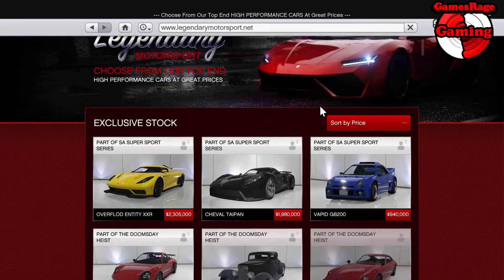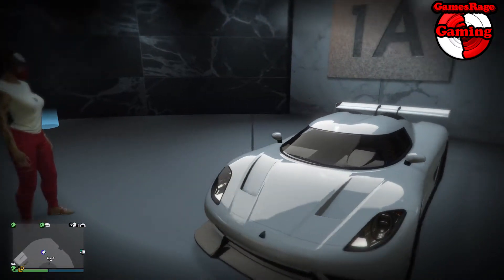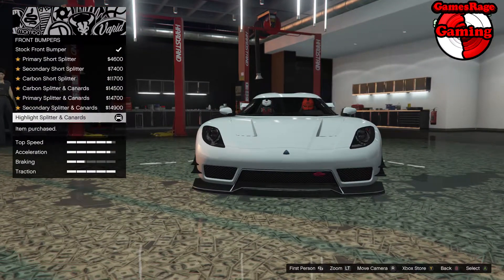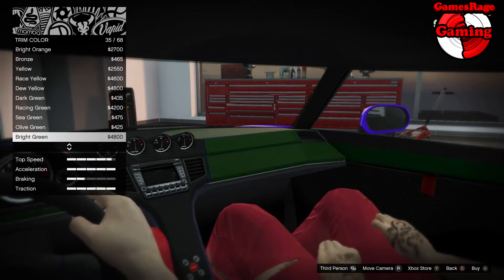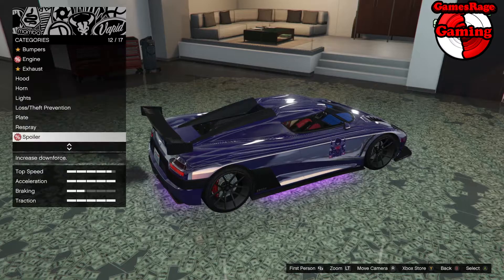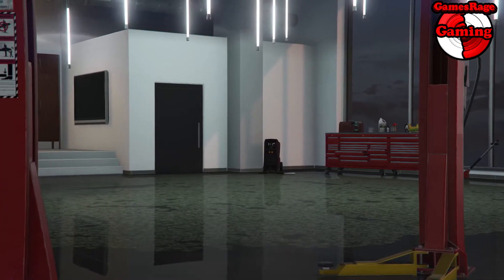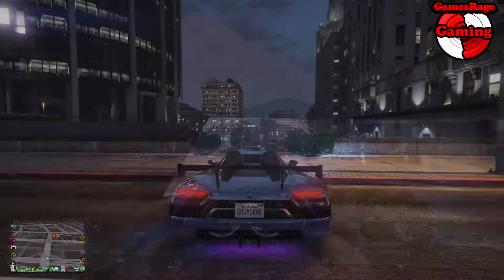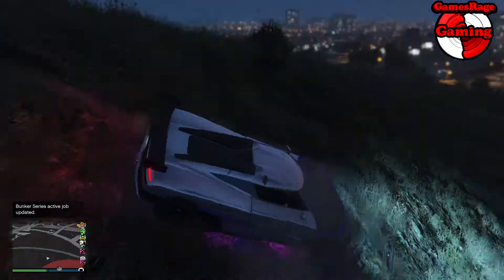GTA5 : OVERFLOD ENTITY XXR REVIEW + FULL UPGRADE *1.43*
Within this video today i will be reviewing the OVERFLOD ENTITY XXR

Snapchat Tag = GamesRage Gaming

gta 5 online you have reached the daily limit for selling vehicles
gta 5 online zombie apocalypse ep 1gta 5 online atm